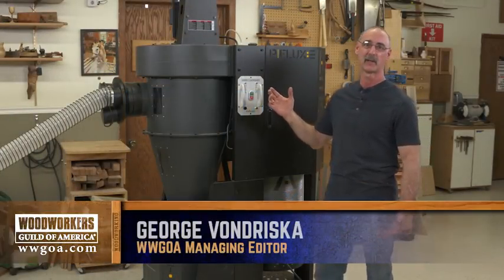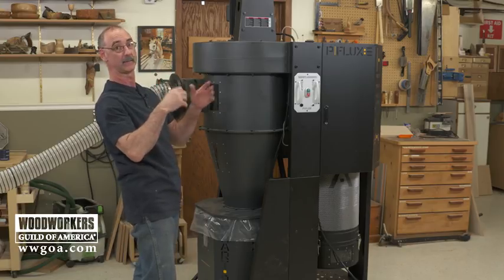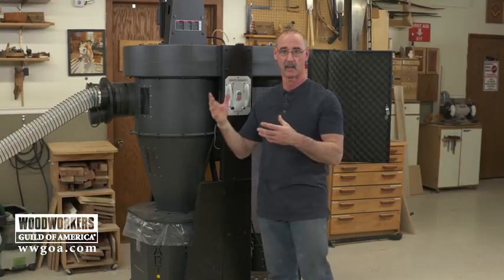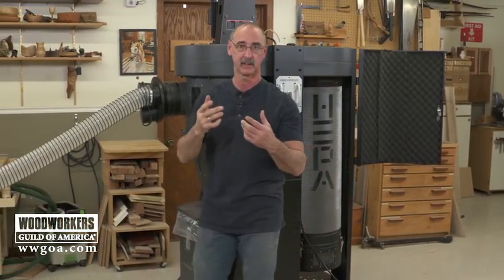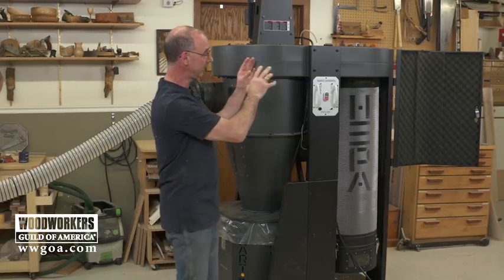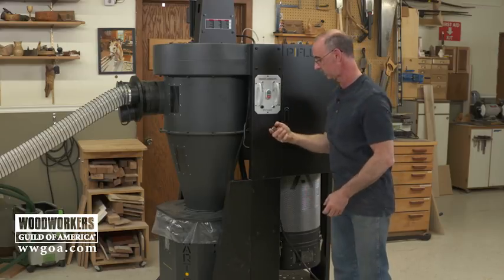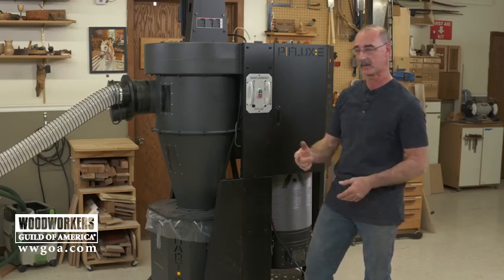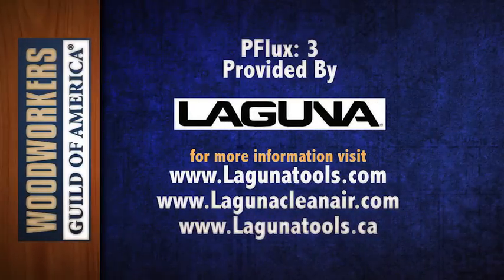Benefits of Cyclonic Dust Collectors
When you’re ready to shop for a dust collector for your shop, it’s a good idea to have a look at cyclone dust collectors. They offer a variety of benefits that that simply don’t come from other types of dust collectors.

Cyclones separate:
One of the best aspects of a cyclone dust collector is its ability to separate dust from the air before it hits the filter. Why is that a big deal? The cleaner the air is when it gets to the filter, the less maintenance you’ll have to do on the filter. That means more shop time spent woodworking, instead of dust cleaning. Remember too that air can only get into the dust collector if air can get out. So, if the filter is getting clogged, no air can leave. If that happens, you’ll start to restrict the air flow coming in. That means dust collection at your tools will drop off, and that’s no good.

Become a WWGOA member today for instant access to hundreds of woodworking videos

Where’s the fan?
When you’re shopping for a dust collector check out where the fan is; is it in the air stream, or out of the air stream? It’s better for a fan or impeller to be out of the air stream. That way if you suck up a chunk of wood, it’s not going to plow into, and possibly ruin, the fan.

For more information on Laguna dust collectors and Laguna cyclone dust collectors